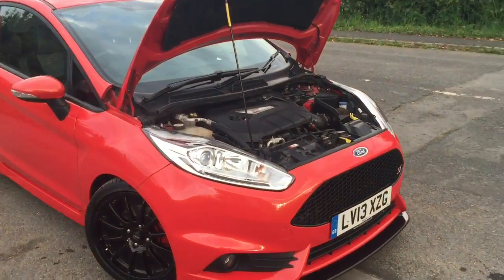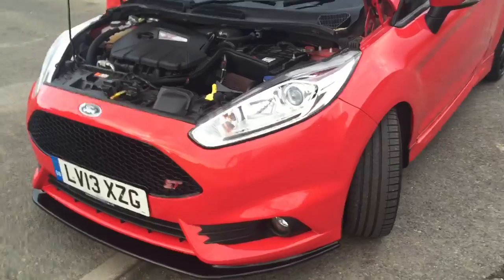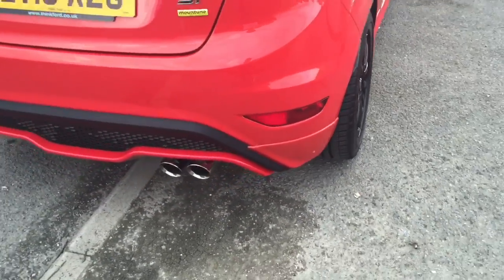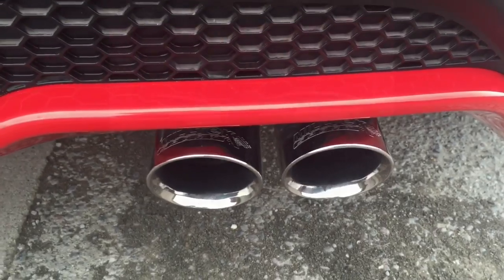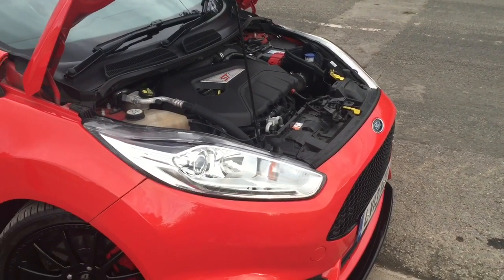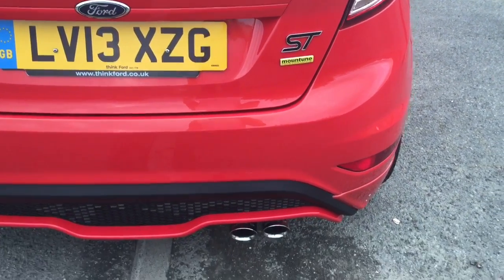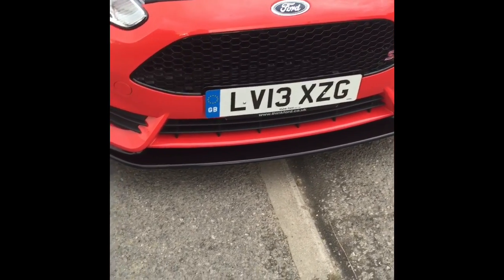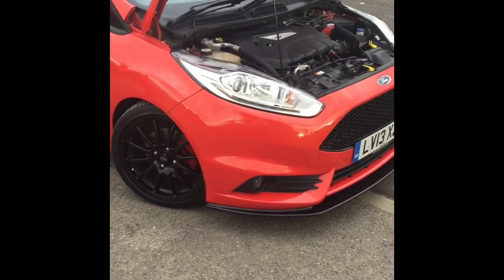Modified Fiesta ST - Modifications Explained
In this video I will explain what modifications are on the car, what they do and how much they have cost.

If you have any questions at all please ask away.

Cheers guys!!